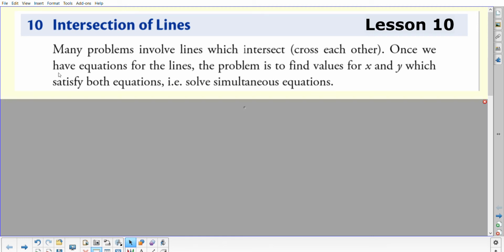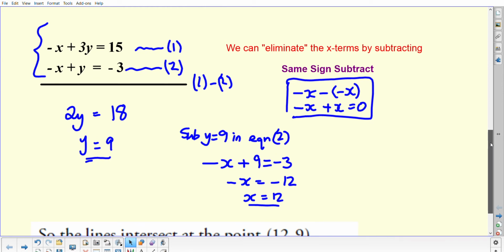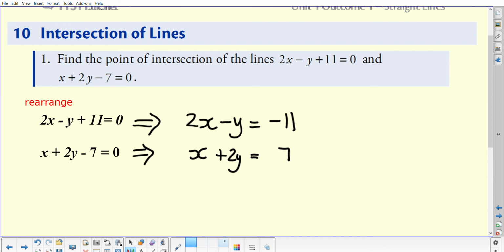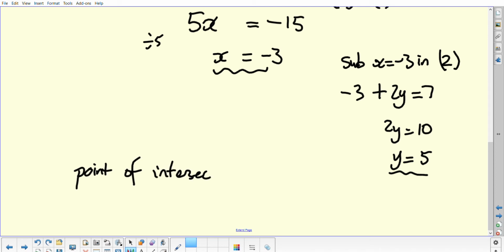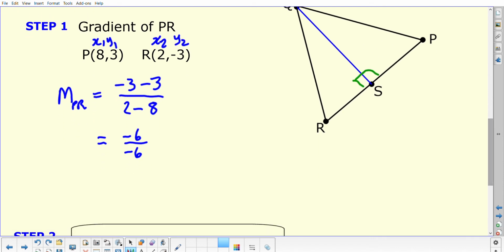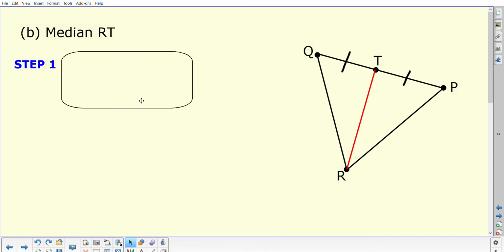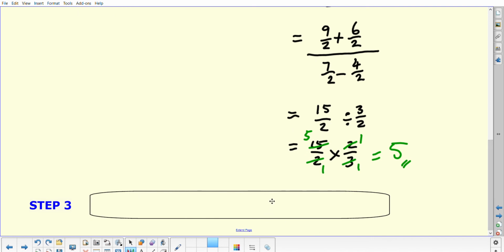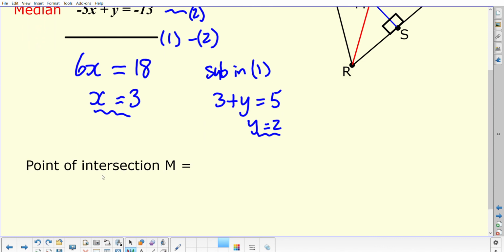Straight Line Lesson 10 Intersection of Lines